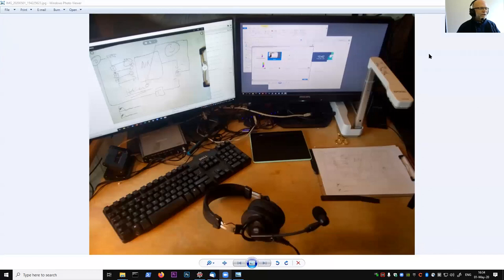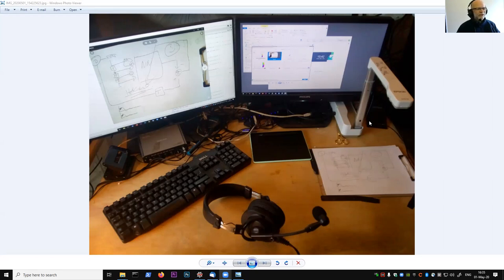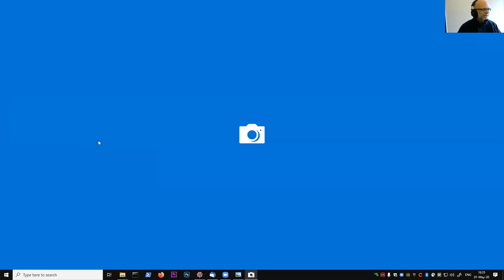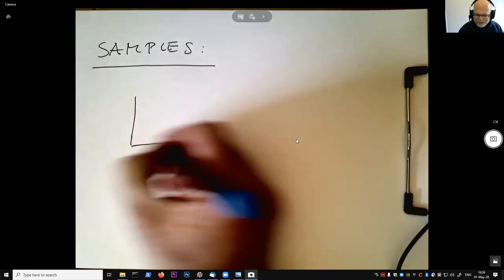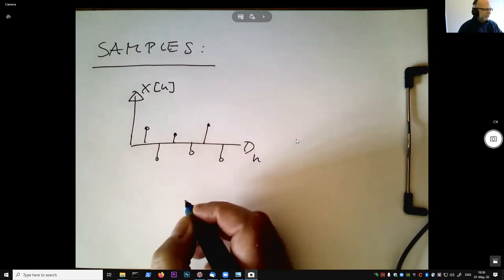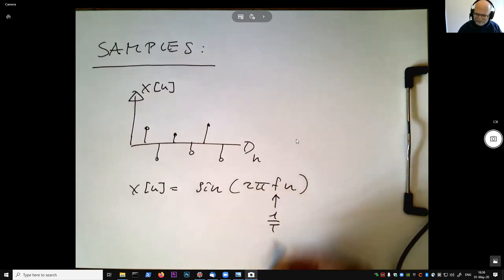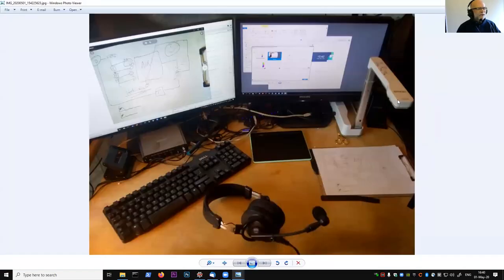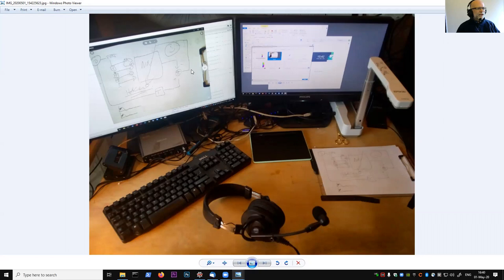Using the visualiser to create an online lecture with zoom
In this clip I describe how I've made the online lectures of this DSP class. I've been using an EPSON ELPDC06 visualiser for this purpose.

Bernd Porr